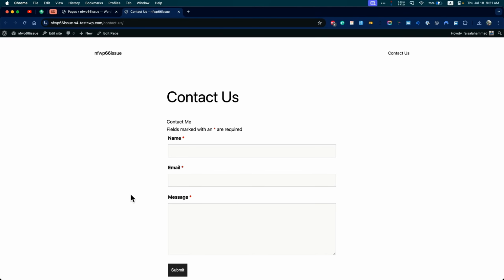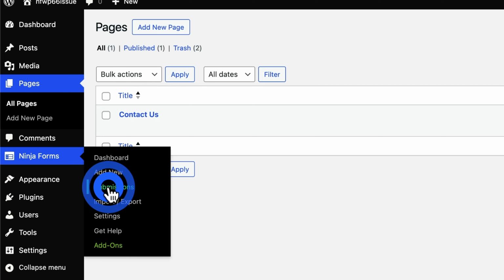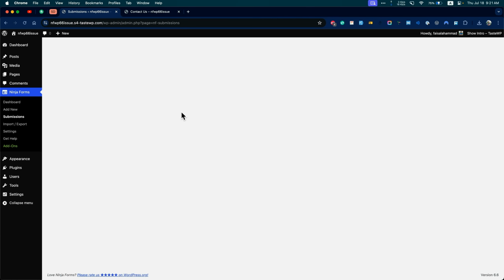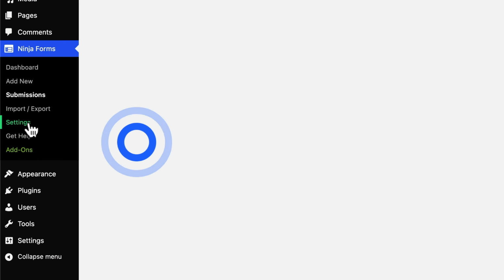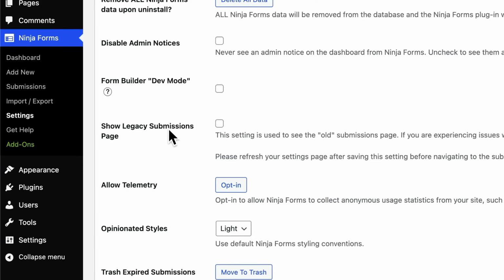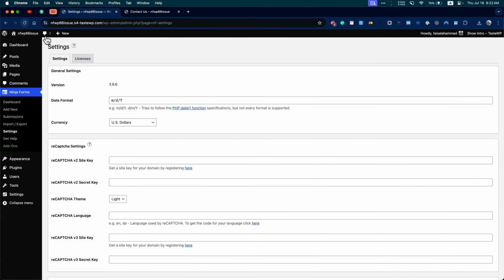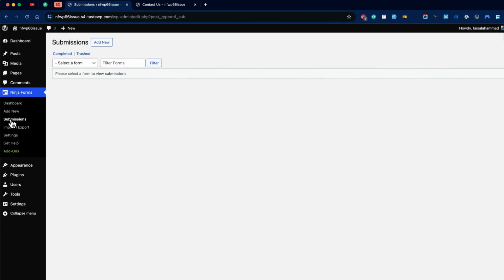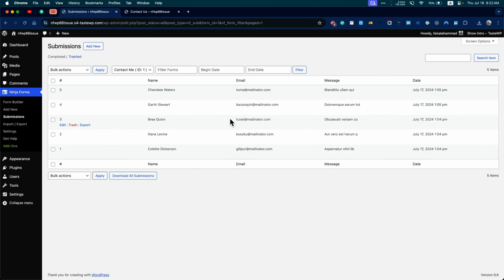How To Fix Blank Submissions Page Issue From Ninja Forms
In this video, I'll show you how to fix the blank Submissions page issue in the Ninja Forms plugin. After upgrading to the latest version of WordPress v6.6, the submissions page is not working and appears as a blank page.

🚨 Note from the plugin company:
We are currently working on resolving an issue between WordPress 6.6 and the display of the Ninja Forms submissions page. Your submissions are still being recorded normally. It is only the display of the page itself in the WordPress admin that has been temporarily impacted.

Please accept our sincere apologies for the hassle this causes. We have identified the root of the problem and a solution. We're working now to validate that fix and release it. Look for an update soon that resolves it.